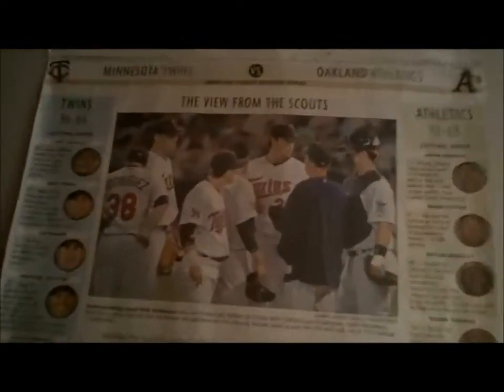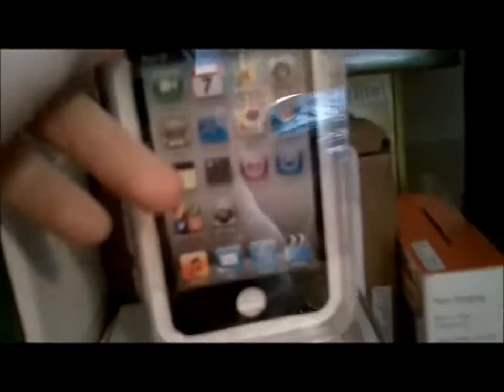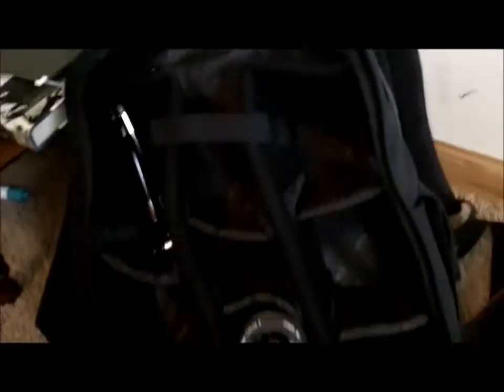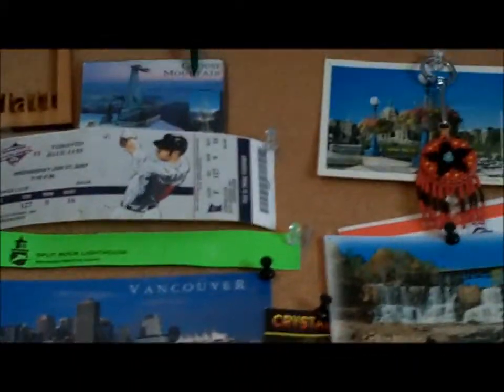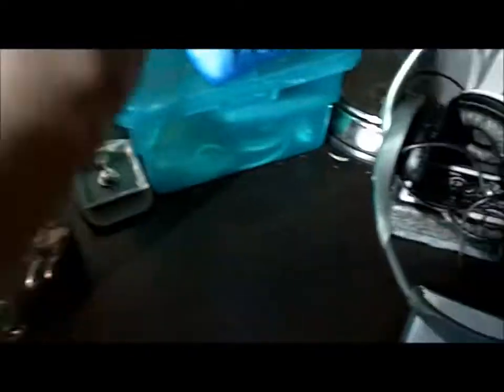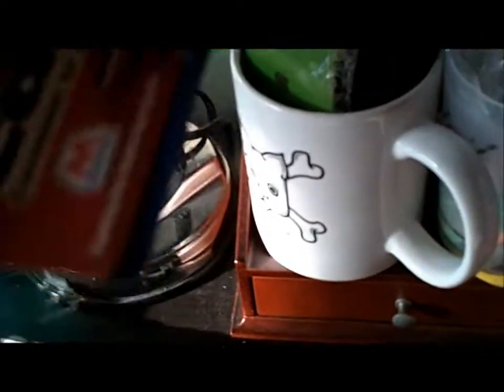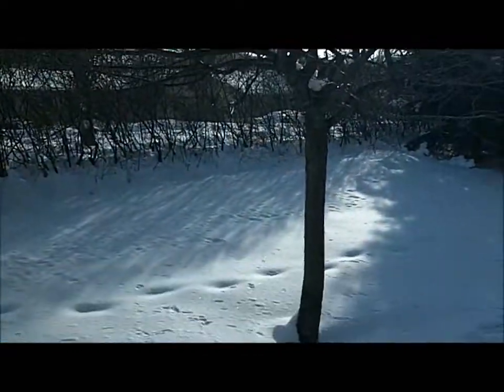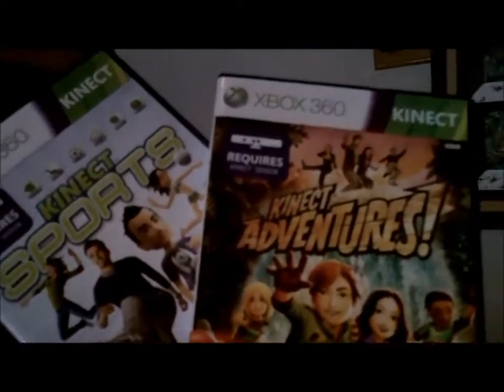Tour of a geek's room!